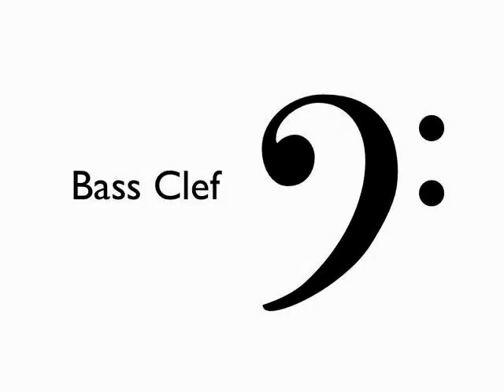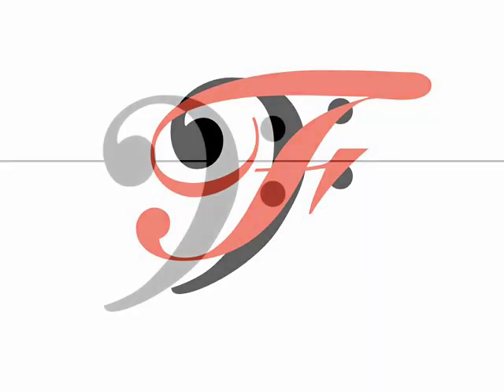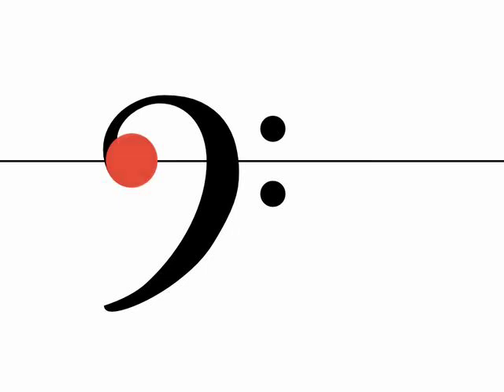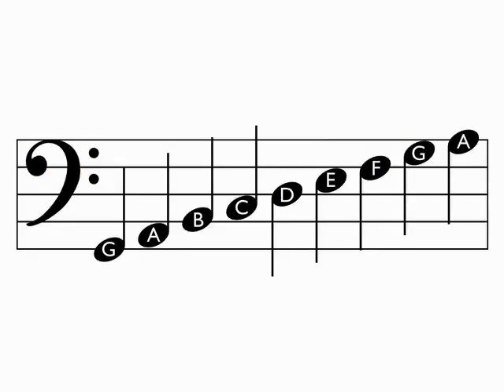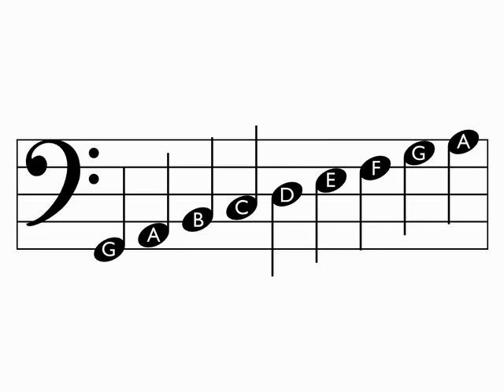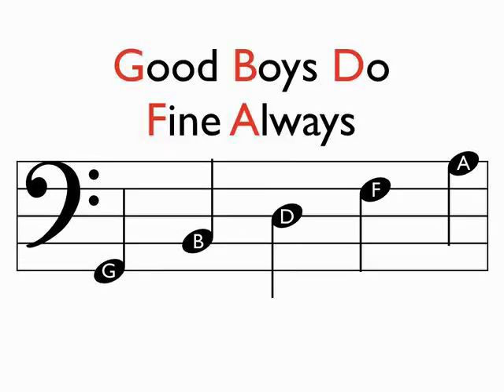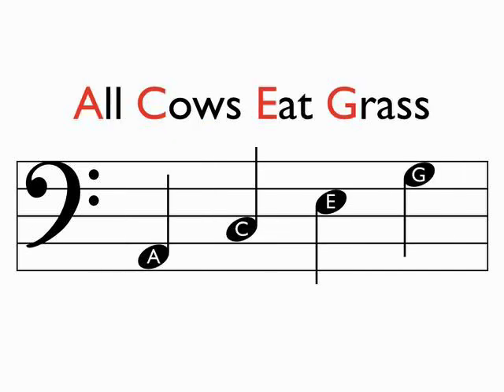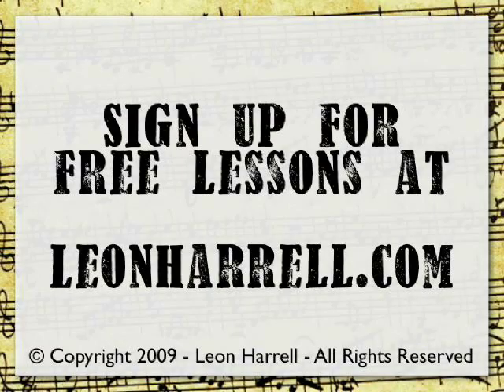How to Read Music - Bass Clef (with free download)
One Minute Music Lesson with Leon Harrell presents ...
How to Read Music - Lesson 3 - Bass Clef

In this series Leon Harrell teaches how to read music starting from the very beginning.

This lesson focuses on the reading notes from the bass clef.

For more info on One Minute Music Lesson's "How to Read Music" series